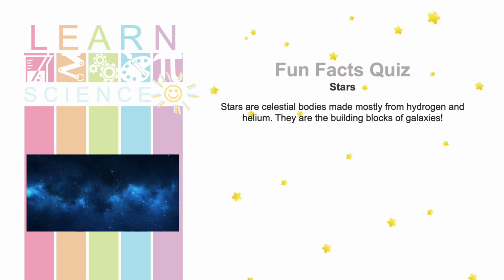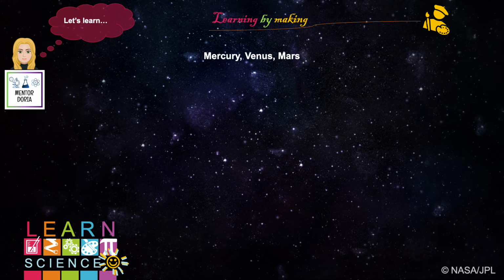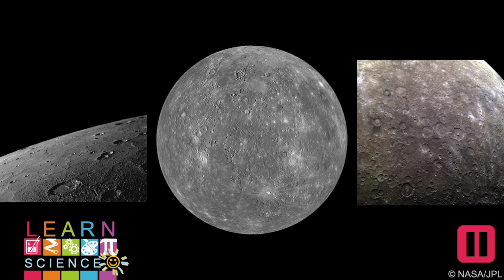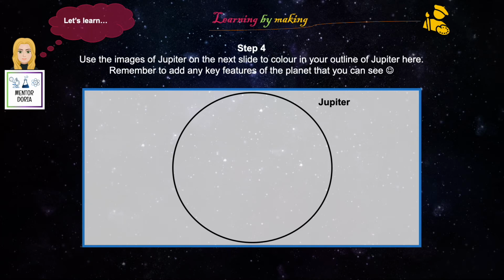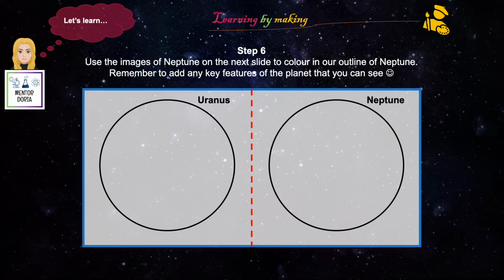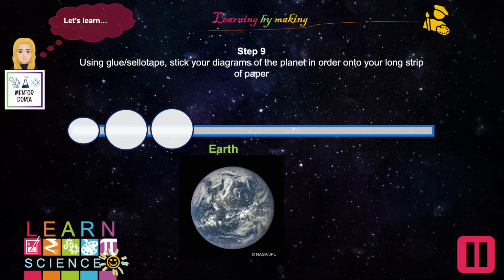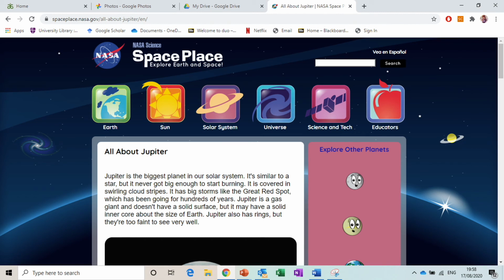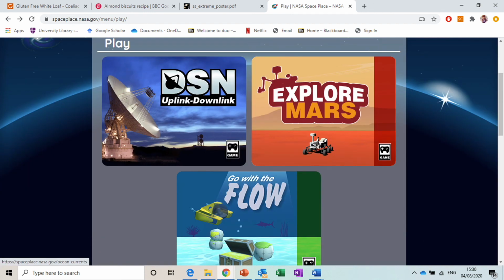Make Your Own Solar System : Learn Science with Mentor Doria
Hello budding scientists! In this video mentor Doria will be teaching us more about the planets with a step-by-step guide to create the solar system of your dreams. Put on your space suit and let's begin our new adventure.

1. Intro 0:00
2. Hello 00:48
3. Fun Fact Quiz 01:10
4. Create Your Own Solar System 01:58
5. What do you need 03:43
6. Mercury, Venus, Mars 04:32
7. Earth 08:00
8. Jupiter 09:00
9. Saturn 10:05
10. Uranus and Neptune 11:24
11 Stick your planets in orders onto a strip of paper 12:51
12 Find out some interesting facts 17:10
13. Fun Fact Quiz 19:22

𝗡𝗮𝗿𝗿𝗮𝘁𝗼𝗿 𝗮𝗻𝗱 𝗖𝗼𝗻𝘁𝗲𝗻𝘁 𝗖𝗿𝗲𝗮𝘁𝗼𝗿: Mentor Doria
𝗩𝗶𝗱𝗲𝗼 𝗘𝗱𝗶𝘁𝗼𝗿: Isabelle Auty
𝗦𝗽𝗲𝗰𝗶𝗮𝗹 𝗧𝗵𝗮𝗻𝗸𝘀 𝘁𝗼: Laidlaw Foundation

𝗘𝗮𝗴𝗲𝗿 𝘁𝗼 𝗹𝗲𝗮𝗿𝗻 𝗺𝗼𝗿𝗲?